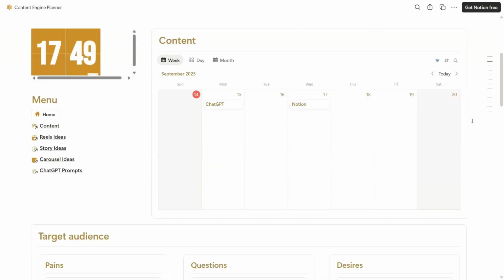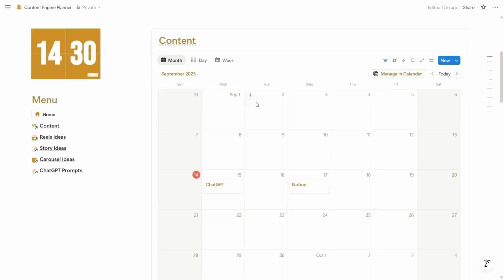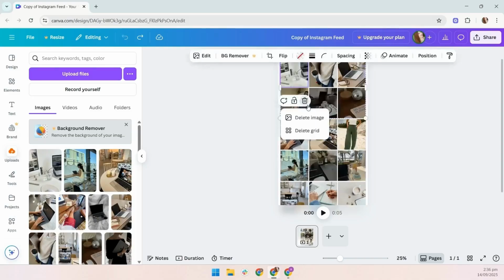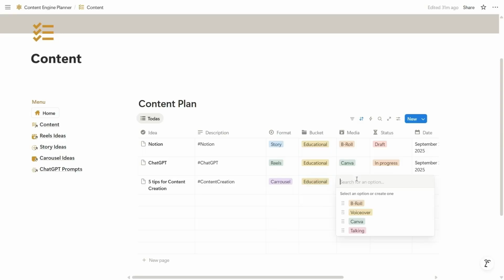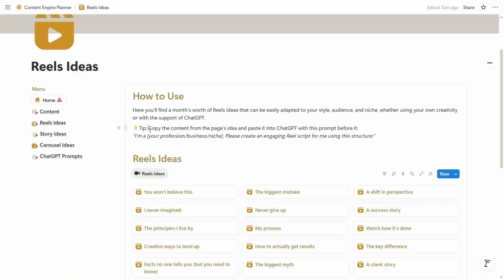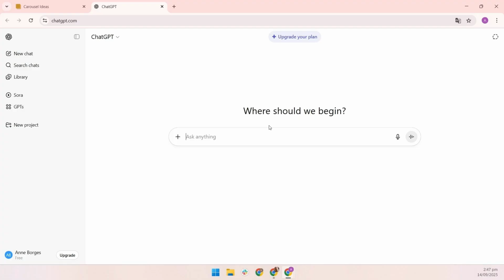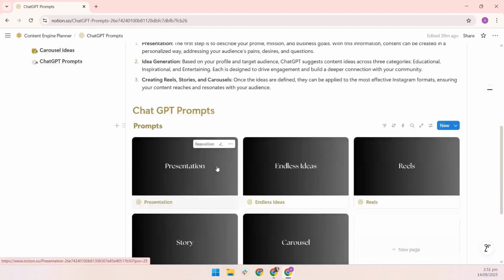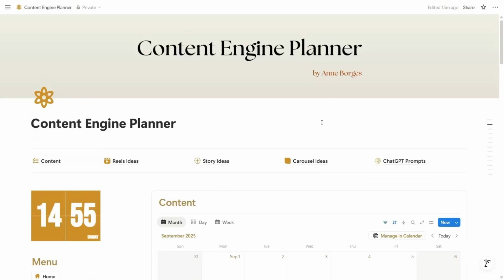Content Engine Planner | Notion Planner + AI ToolKit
00:00 Planner Overview
00:27 How To Duplicate To Edit It
00:57 Personalization
01:20 Menu
01:56 Content Section
02:36 Audience and Account Insights
03:38 Content Ideas
03:49 Canva Integration | Instagram Feed view
05:17 Fixing the "Home" Bottom
05:35 Content Planning
07:19 Reels Ideas
08:43 Story Ideas
09:50 Carousel Ideas
10:00 Creating with ChatGPT
11:41 ChatGPT Prompts